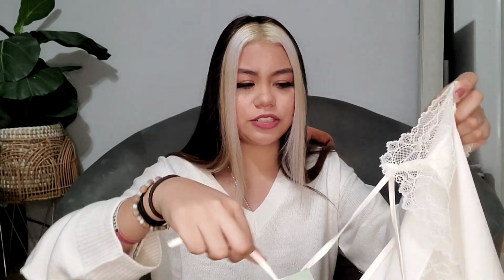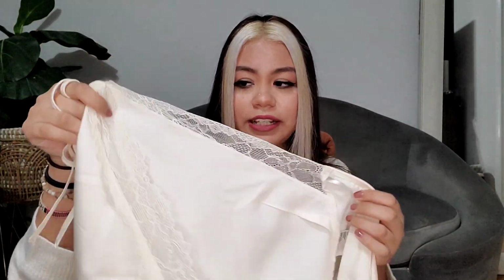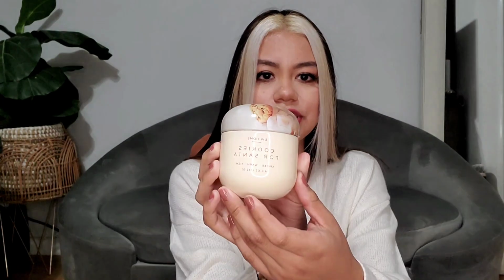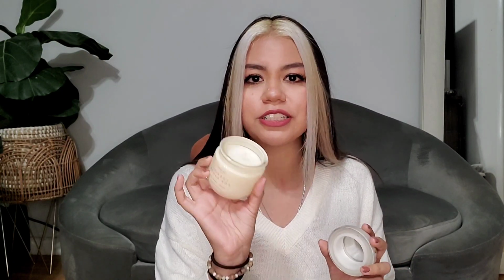COZY RAINY FALL DAY | 🍁🥐 baking , shopping, & cozy movie night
I know I have been gone for some time .
I apologize from the bottom of my heart .
just know I'm back and better than ever ! ♡